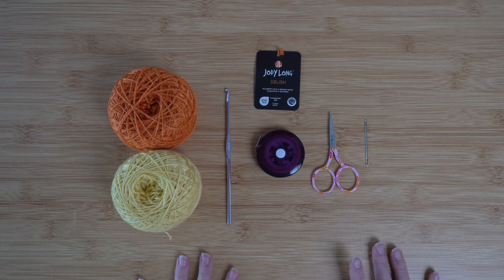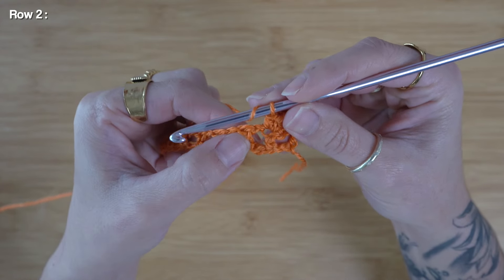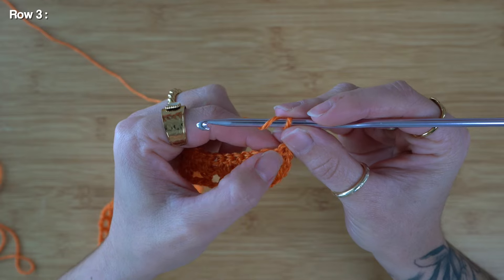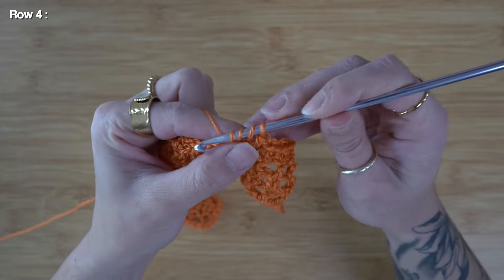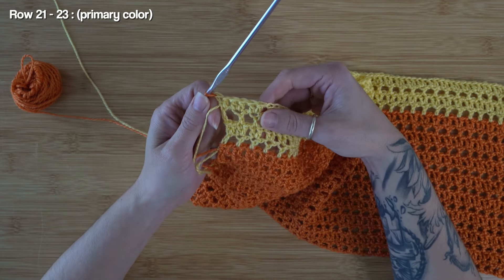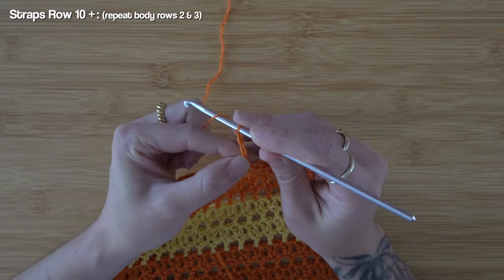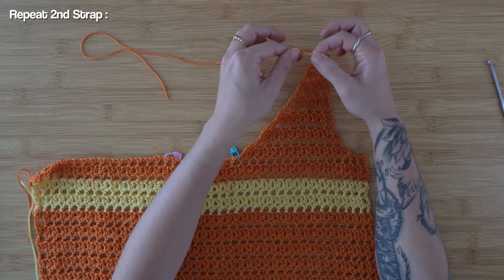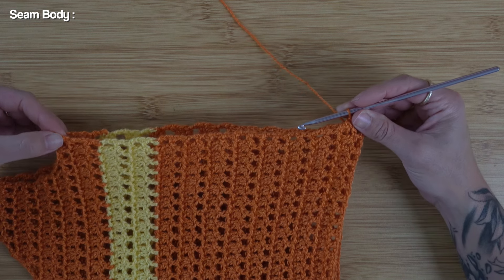easy crochet tank top tutorial | summer crochet tank for beginners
today's video is the easy crochet tank top tutorial! this is a super quick & easy crochet project for beginners, and can be made to any size. using a silk/merino blend, this tank top is light & airy with a subtle lace effect. grab your fingering weight yarn and let's get crafting!

☺︎ CHAPTERS ☺︎
00:00 Intro / Materials
01:34 Chain
01:59 Body
07:37 Stripe / Change Colors
11:09 Chest / Straps
21:24 Seaming